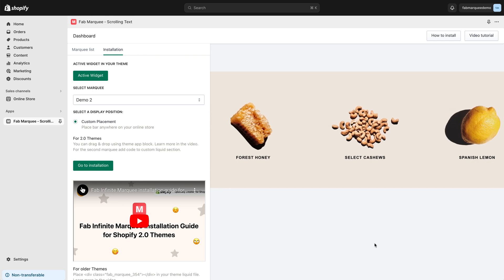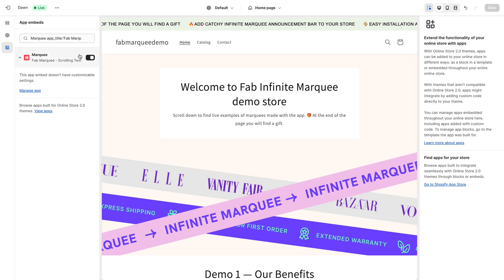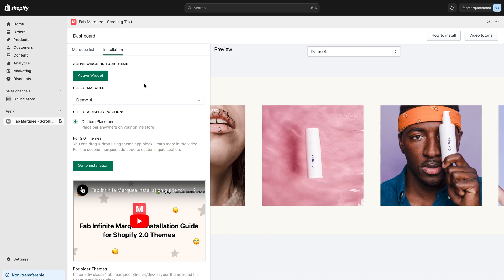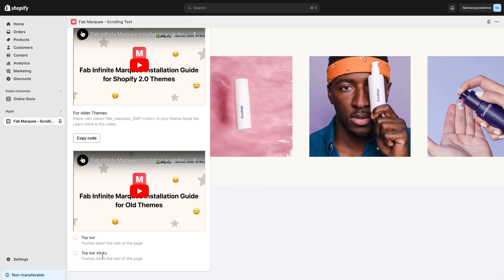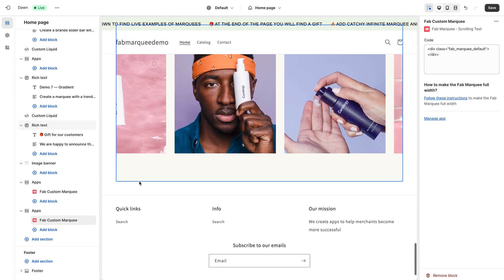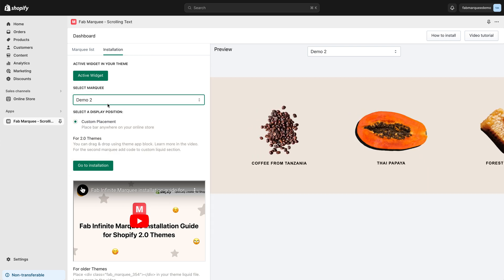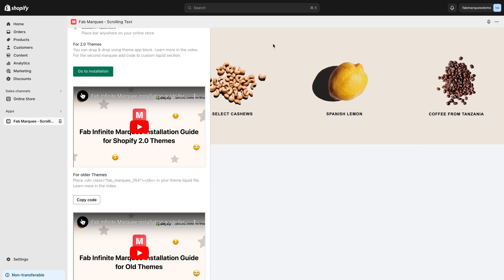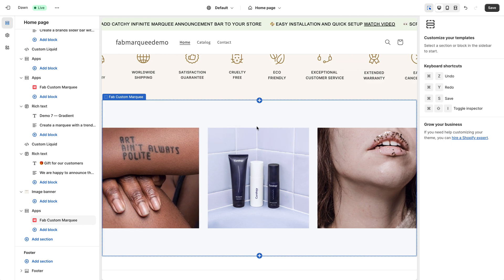Fab Infinite Marquee installation guide for Shopify 2.0 Themes (2023 version)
How to quickly add multiple scrolling marquee to your Shopify store.
1. Activate and save the Fab Infinite Marquee app's widget.
2. Follow the instructions from the video.